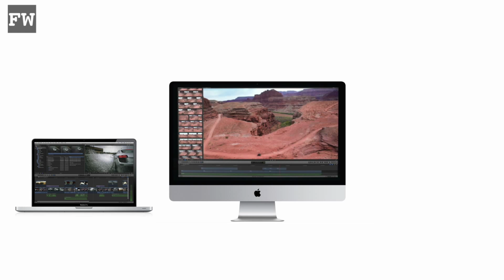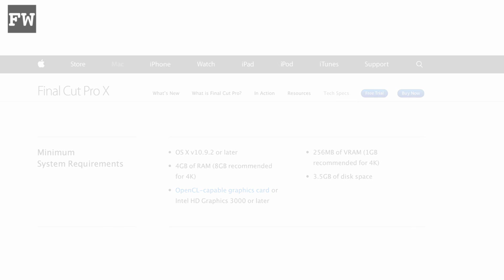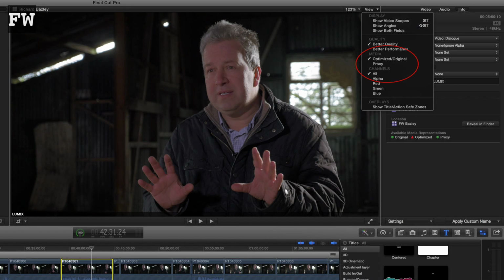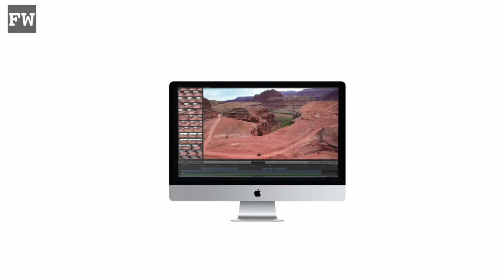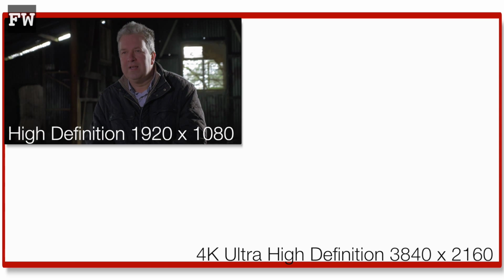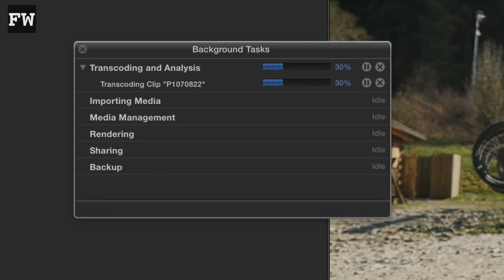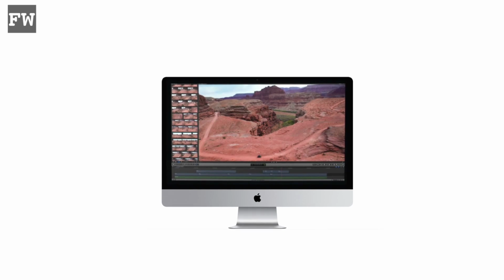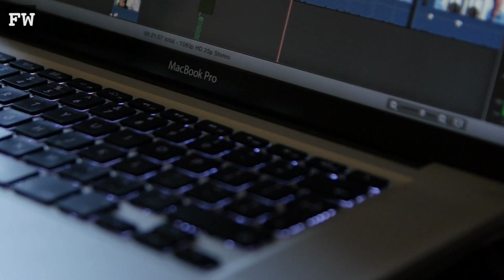Final cut pro tips for beginners | Which Mac for FCPX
Getting set up for using Final Cut Pro X. In this episode we look at which Mac is right for your productions and the other hardware and software every editor needs.

Produced by Adam Loretz from The Filmmakers Workshop